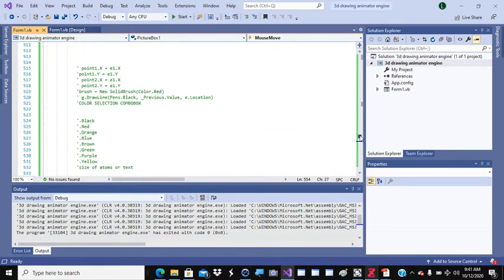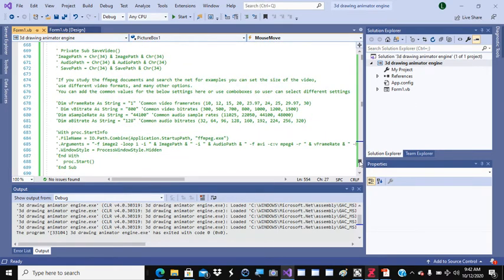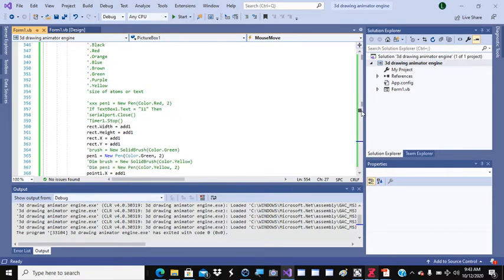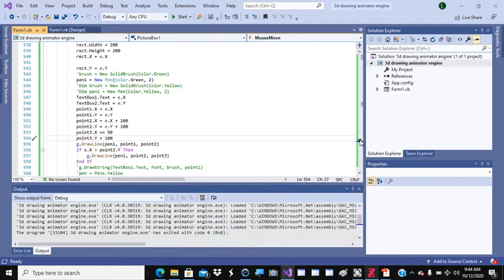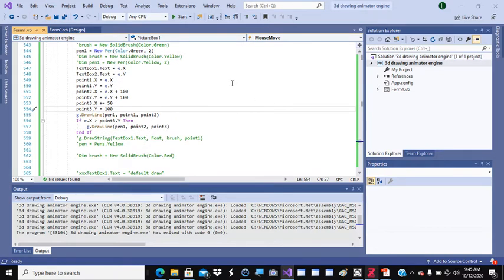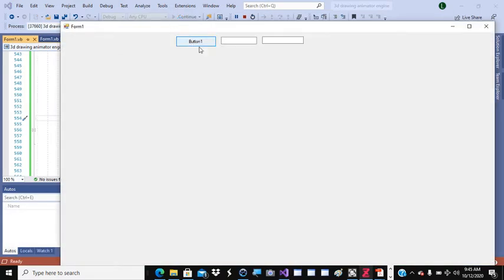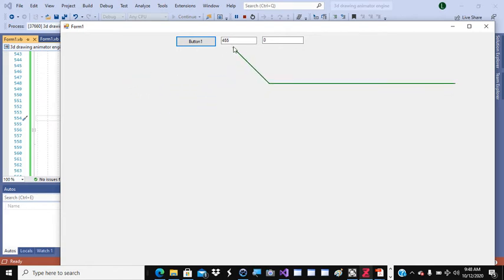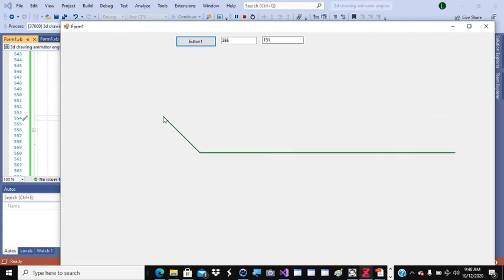3d animation or gaming code intro with vb community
3d animate game